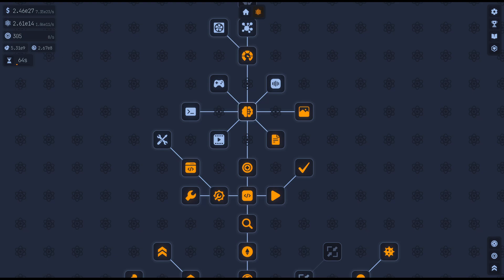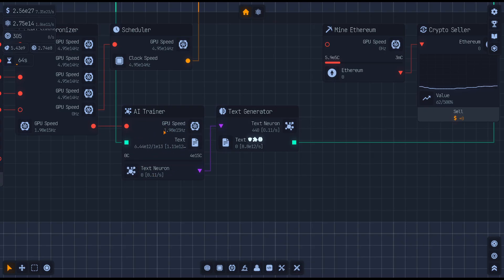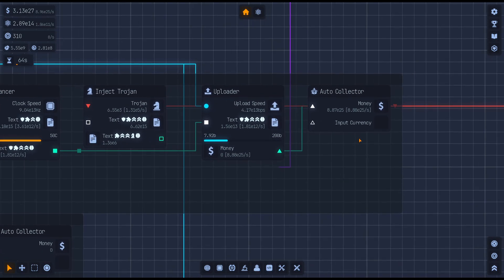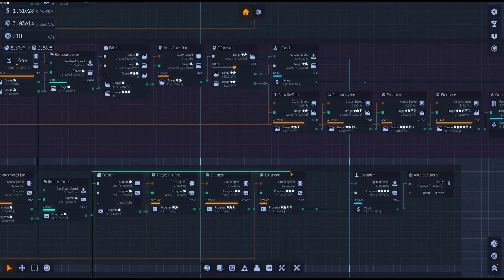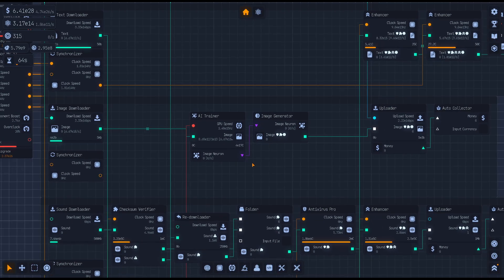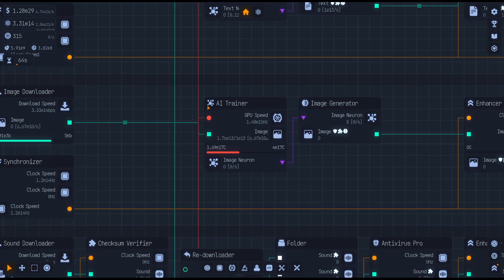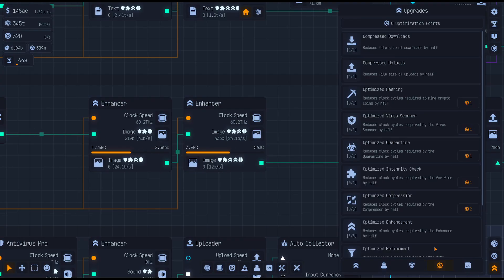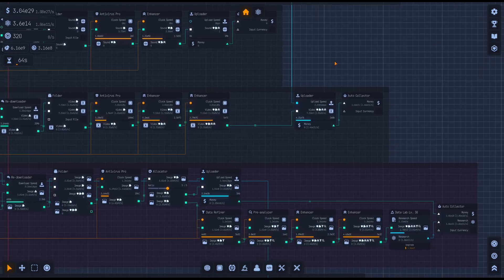Upload Labs | Artificial intelligence Setup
How I set up my AI for  file generation.